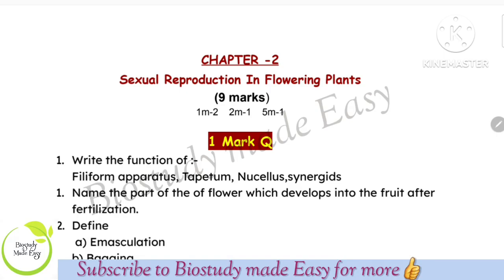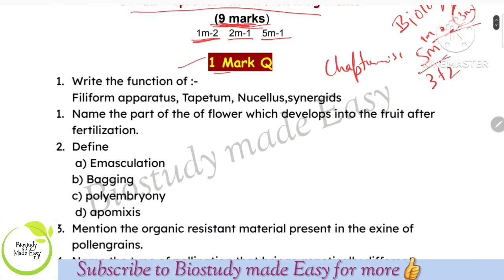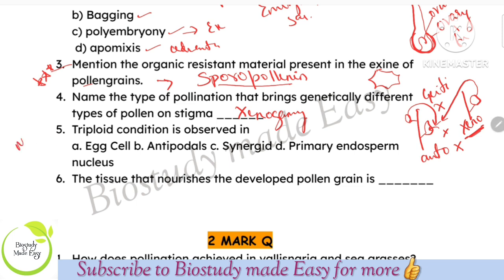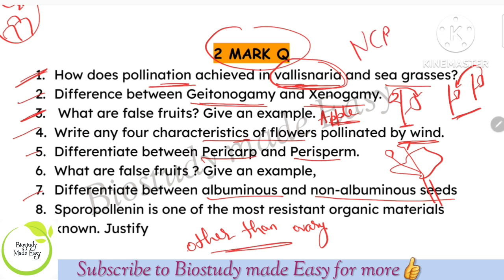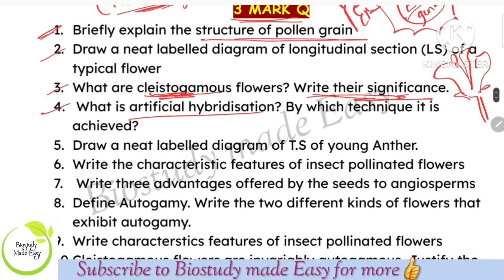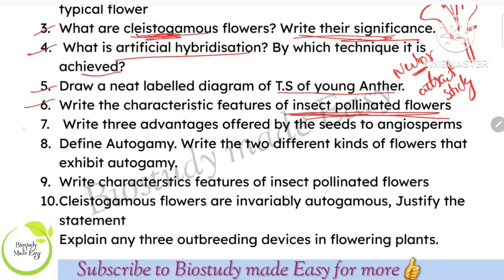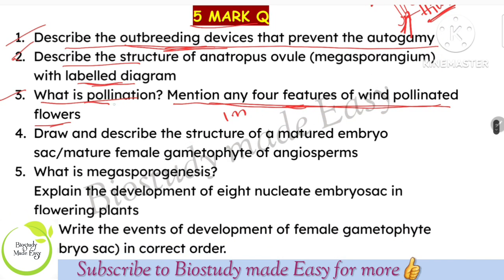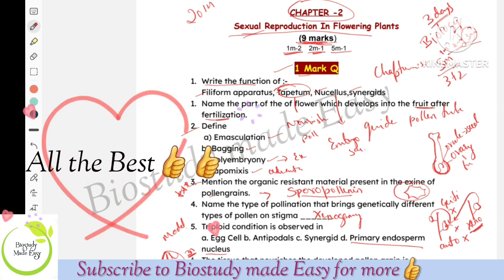2 PU BIOLOGY||Sexual Reproduction in plants IMPORTANT QUESTIONS EXAM 2024| PYQs@biostudymadeeasy​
New series- Chapterwise important questions
according new exam pattern 2023
Chapter 2 Sexual Reproduction In Flowering Plants
Mcq
1 mark questions
2/3 mark questions
5 mark questions

2 nd Pu Biology NCERT chapters click to watch⤵️

5️⃣ PRINCIPLES Of INHERITANCE And VARIATION

et biology